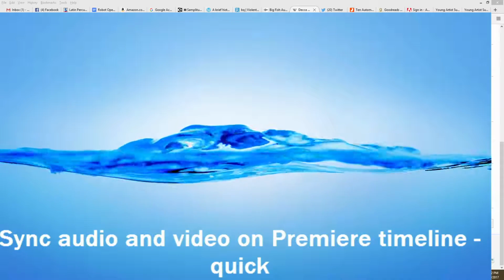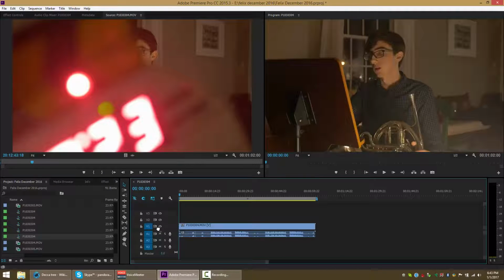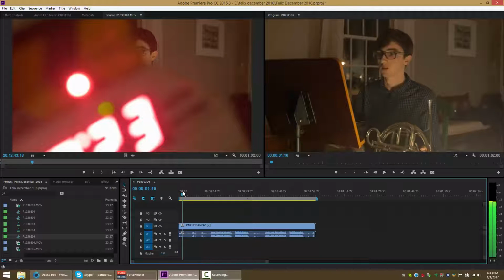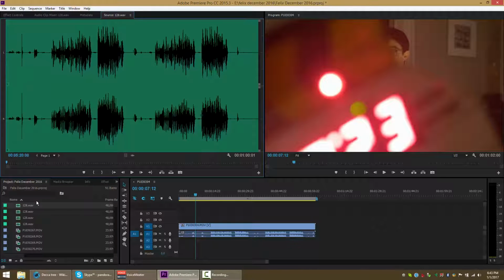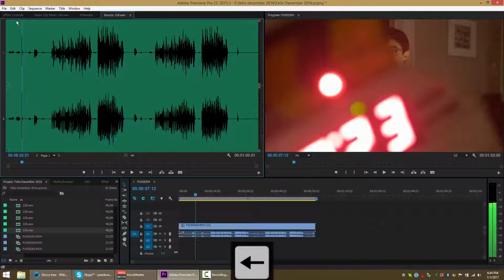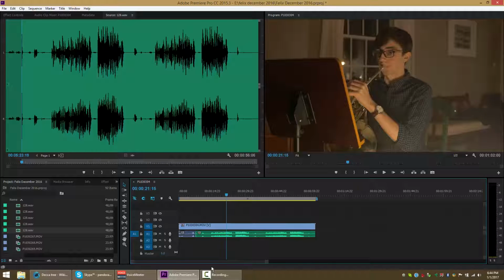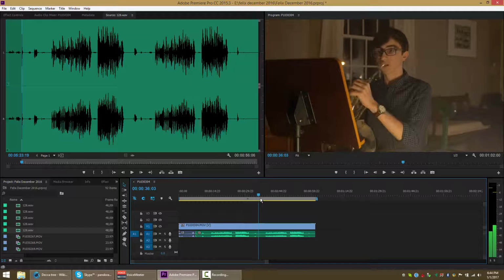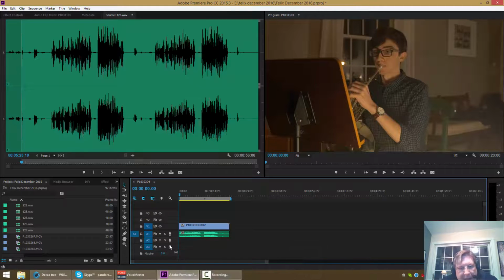felix sync demo quick with sound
A quick syncing tutorial in Premiere Pro.